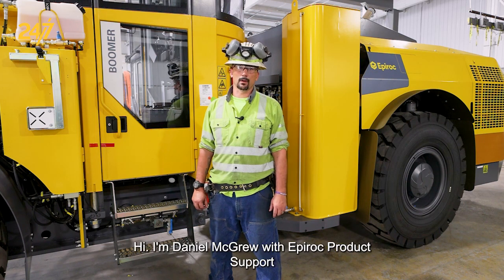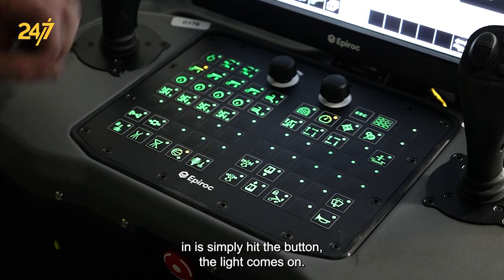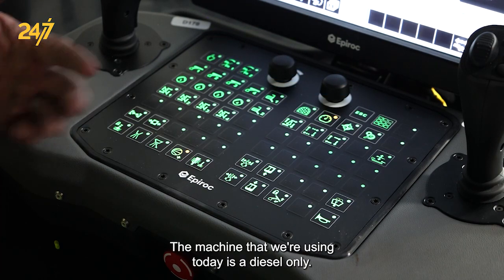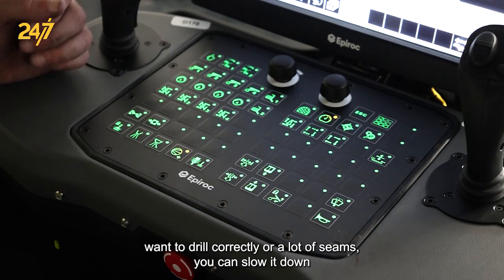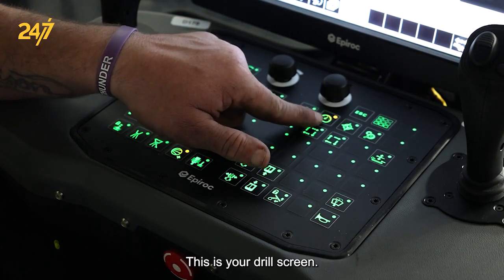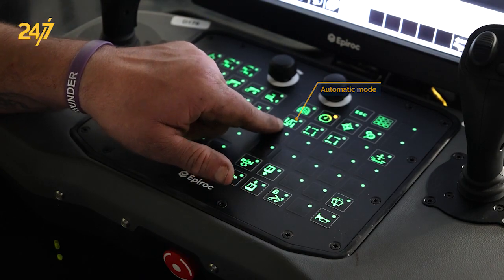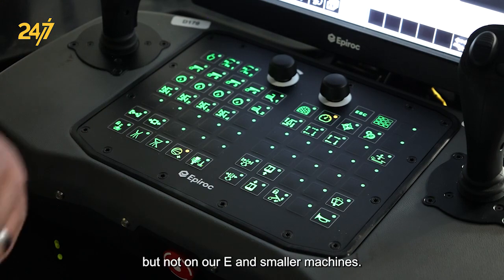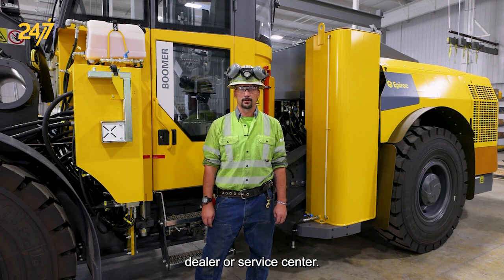How to navigate RCS 5 | Boomer E1 C-DH | Epiroc underground RCS machines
In this Epiroc 24/7 video, Daniel McGrew, Product Support Specialist, explains how to navigate through the buttons on the RCS 5 system of a Boomer E1 C-DH. These instructions can be applied to other RCS 5 Boomer machines as well. Follow along to ensure optimal performance of your rig.

Applies to the following models:
Boomer E1 C-DH | Epiroc underground RCS machines